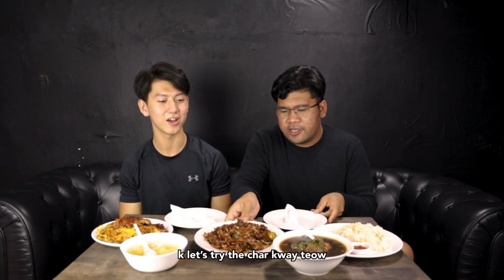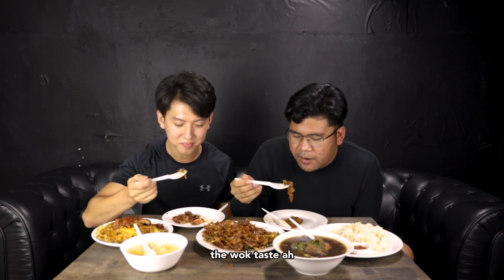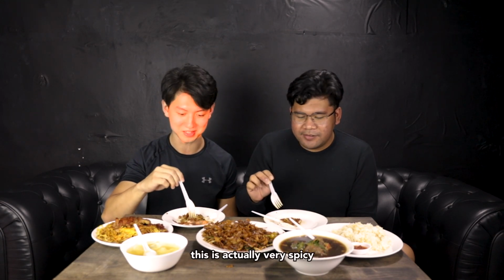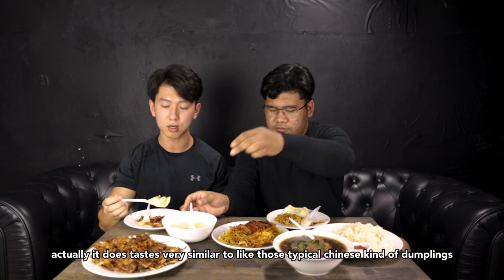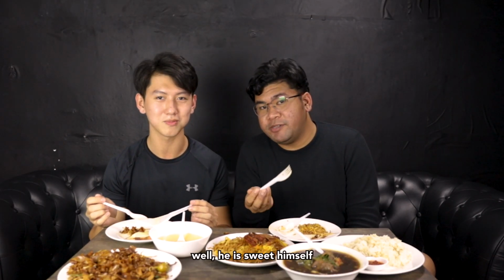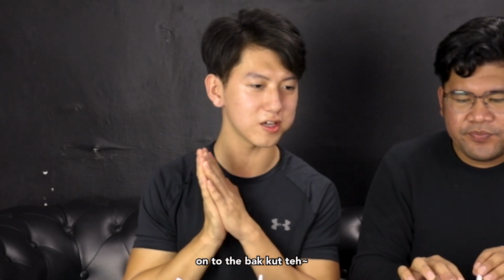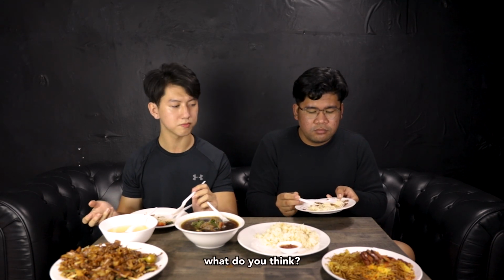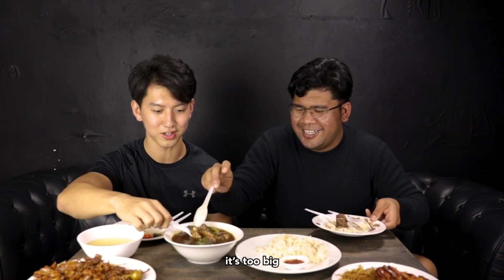Halal Bak Kut Teh?! | Anak Bapak Muslim Restaurant | TAPAU WORTHY | GRAPE Food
In this episode of GRAPE Food, we will be trying out Anak Bapak Muslim Restaurant.